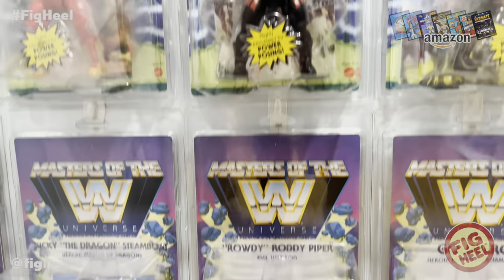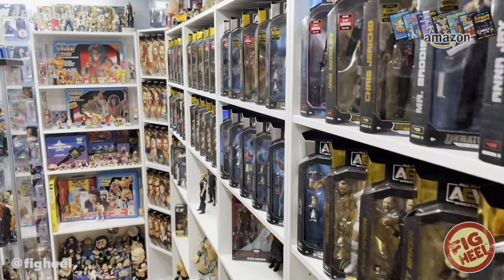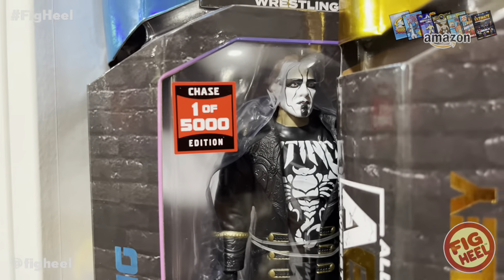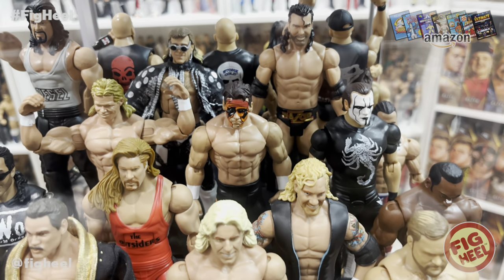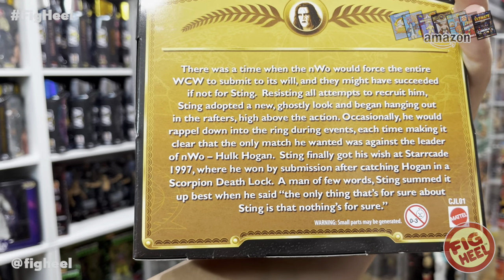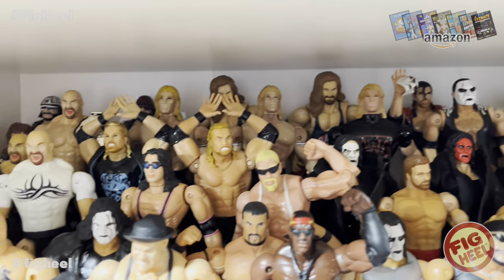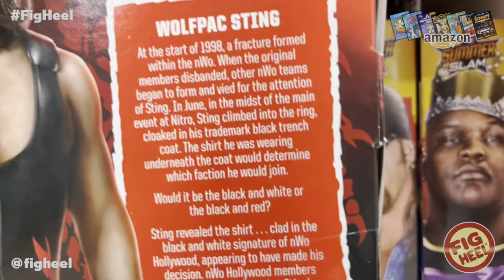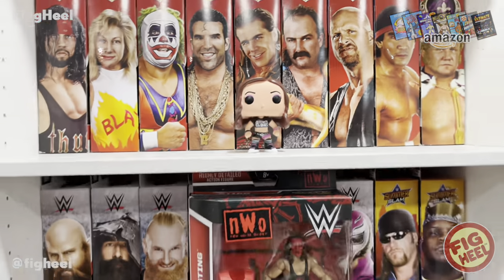Top 5 Sting Action Figures! WCW, WWE, TNA IMPACT!, AEW!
Fig Heel's Unreleased Wrestling Figure Coloring Books: